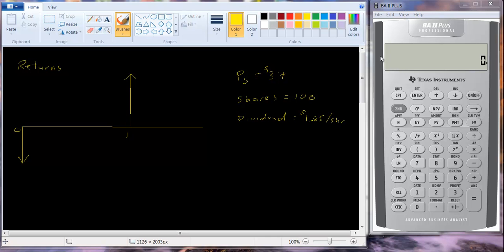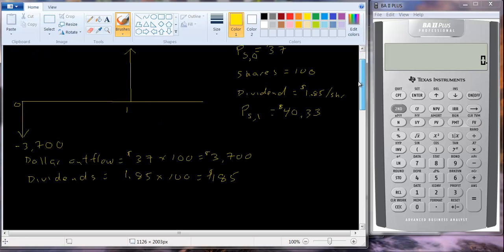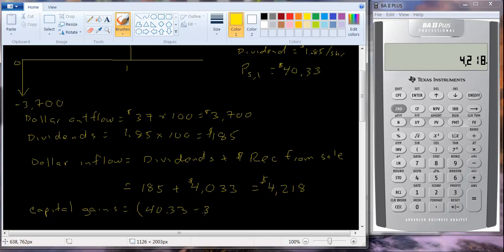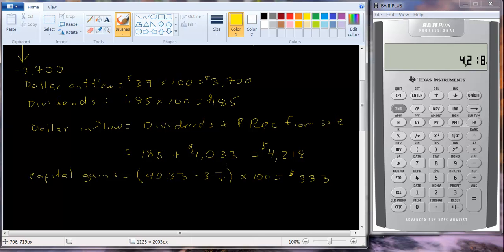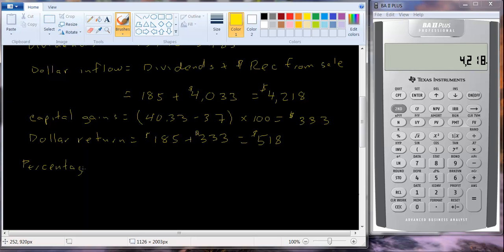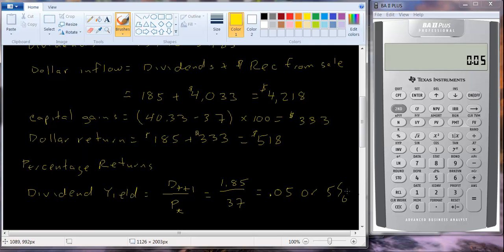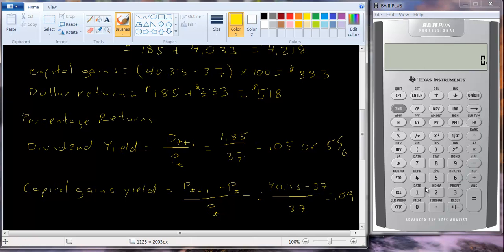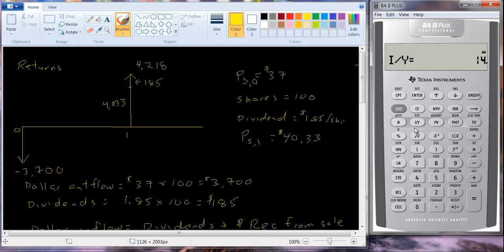Dollar and Percentage Returns